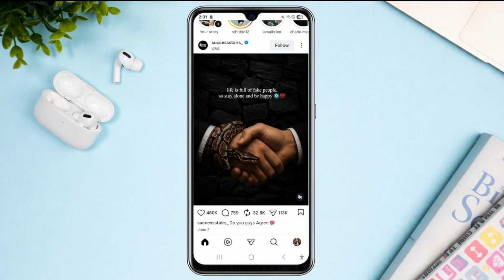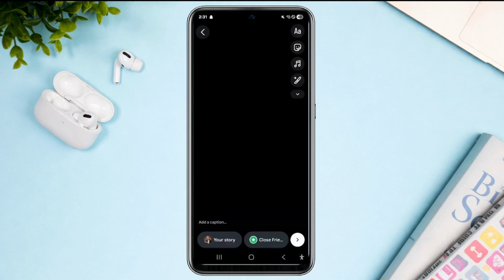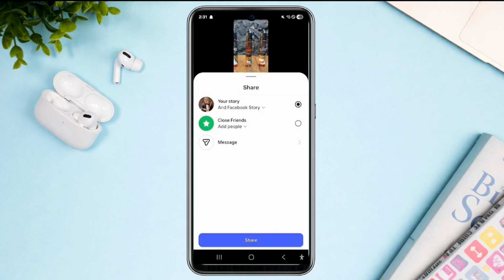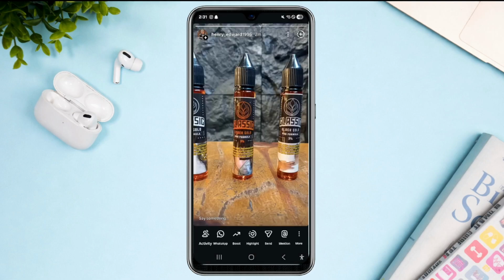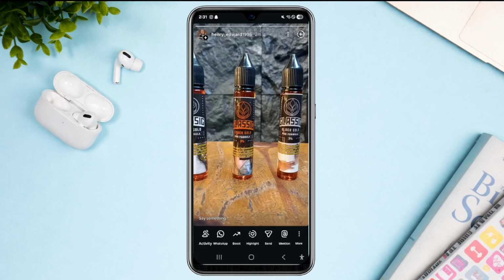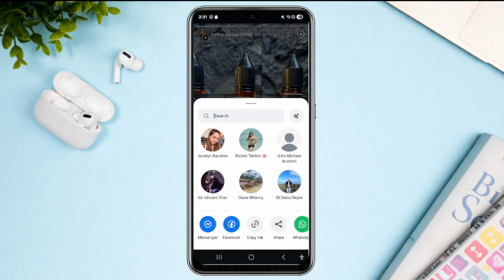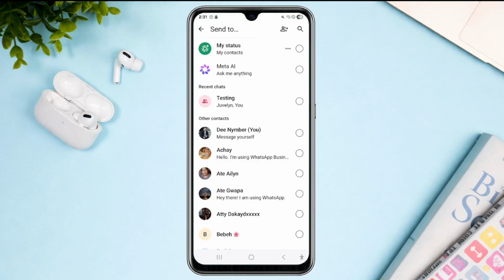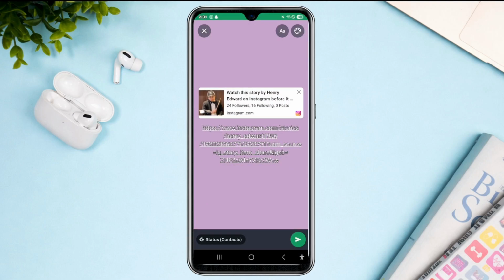HOW TO SHARE INSTAGRAM STORY TO WHATSAPP STATUS 2026! (FULL GUIDE)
In this video, I am going to show you how to share an Instagram Story to WhatsApp Status easily. Learn how to repost Instagram content to WhatsApp, save your Story, and share it with your contacts. Follow this tutorial to connect Instagram and WhatsApp for faster sharing.